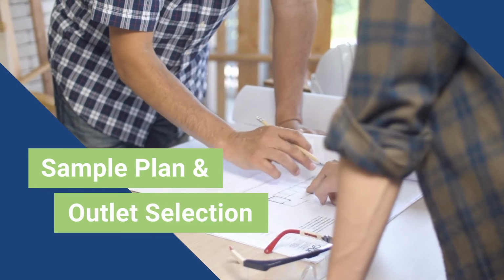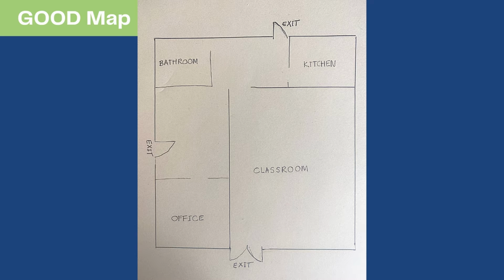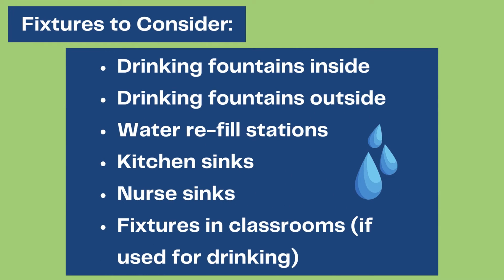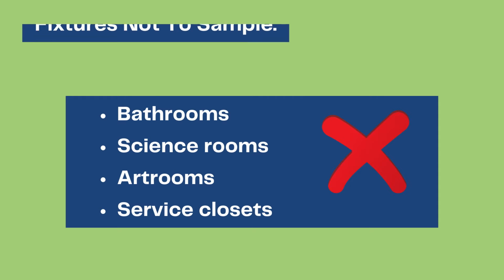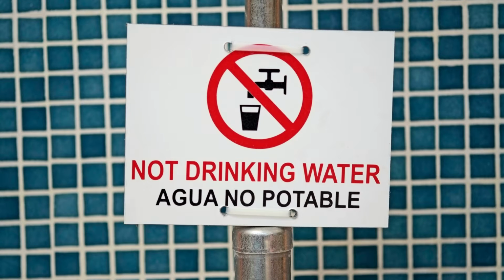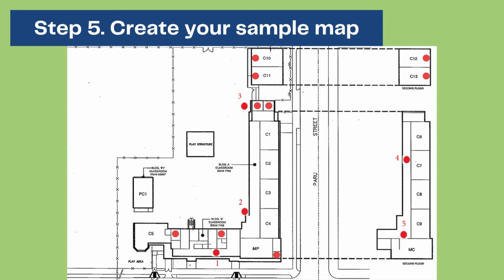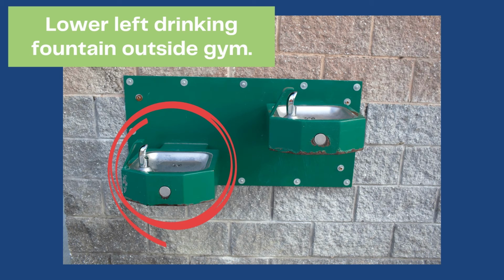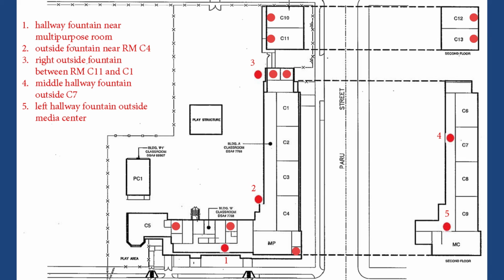Unit 3 Sample Plan 1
Step 1. Select an update map of your facility!
Step 2. Does your facility have multiple buildings? If so, identify which buildings serve younger children age 6 and under.
Step 3. Identify water outlets and select sample locations. It can be useful to mark all water outlets on your map but only locations used for drinking or cooking should be sampled.
Step 4. Documentation- Be sure to take a photo of each location.
Step 5. Create your sample map by marking all fixtures on your facility’s map.
Step 6. Submit your map.